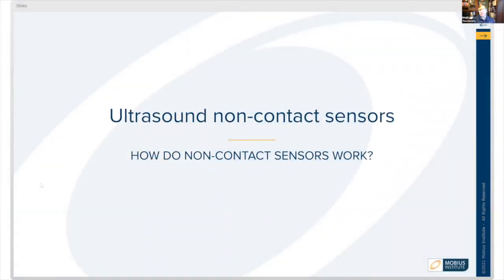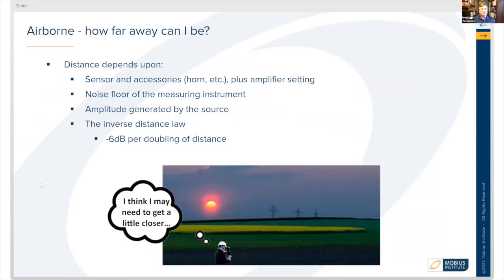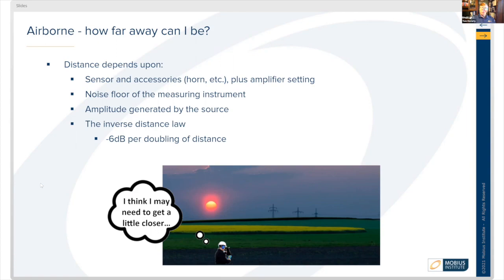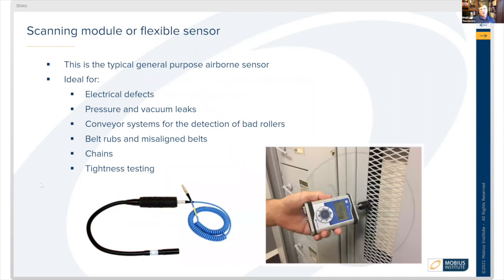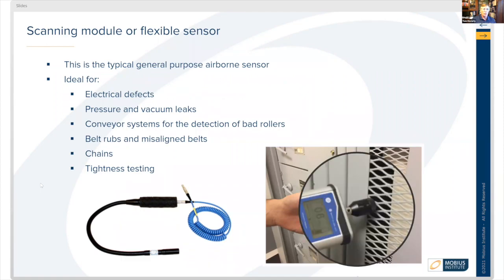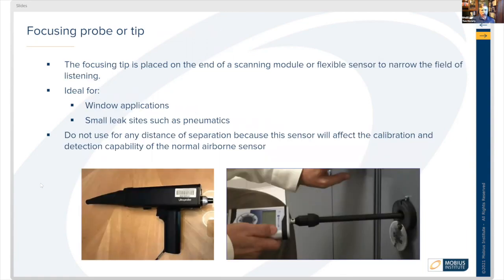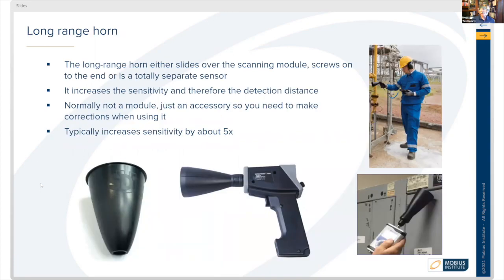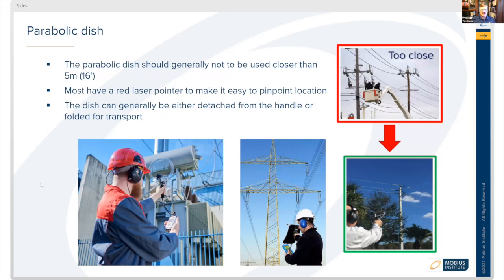How Do Non Contact Sensors Work?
Non-contact sensors measure airborne ultrasound. When choosing a sensor, consider how far away from the probable sound source you will be, as different sensors and accessories (such as horns) can give you the best readings at varying distances. Keep in mind the sensitivity of your device, the amplitude of the sound source, and the inverse distance law.